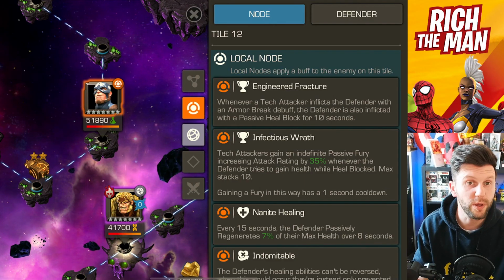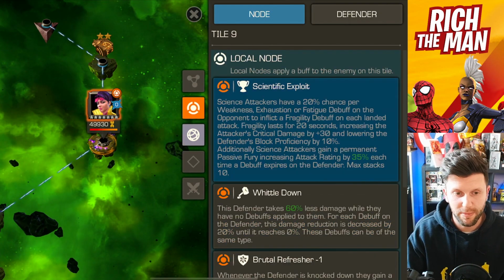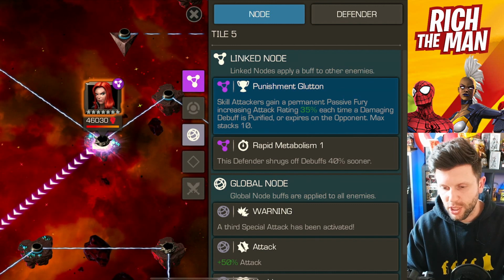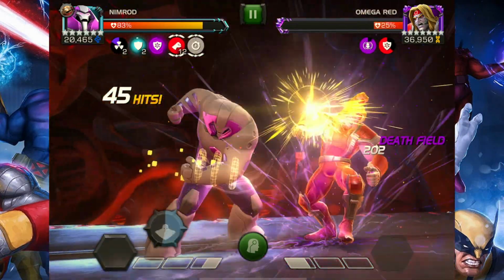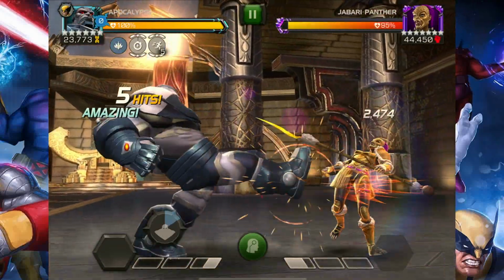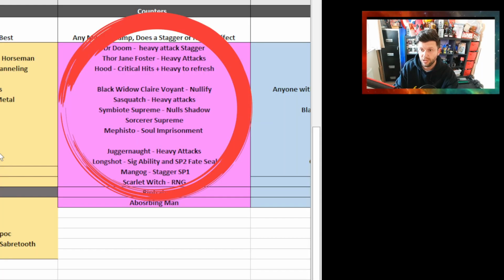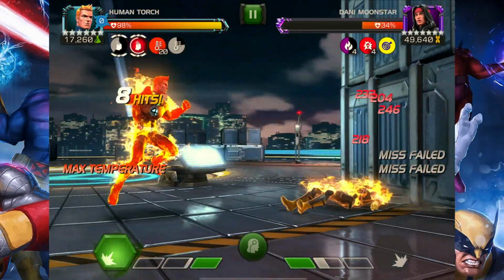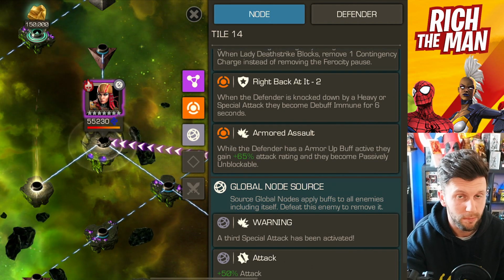Strike Fear June Event Quest | Path and Boss Counters | Marvel Contest of Champions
In This Video: We take a look at some of the various counters and options for the event quest.

1.1 Team – Omega Sentinel, Warlock, Peni Parker, Nimrod

For Boss – AA, Nimrod or Warlock

1.2 Team – Mister Fantastic, The Overseer, Spiderman 2099

For Boss – Mags, Dr Doom

2.1 Team  – Nick Fury, BWDO,Moleman

For Boss – Mags,Nimrod

2.2 Team  – Bishop,Apoc, Mags, White Mags

For Boss – Nick Fury, Apoc, Archangel

3.1 Team  –  Juggs, Dr Doom, BWCV,

For Boss – Archangel, Human Torch, Nimrod, Hercules

3.2 Team  – Dr Doom, Corvus, Mags, Hyperion, Medusa

For Boss – Dr Doom, Medusa

0:00 Start
0:33 1.1
2:30 1.2
3:59 2.1
6:34 2.2
8:31 3.1
11:19 3.2